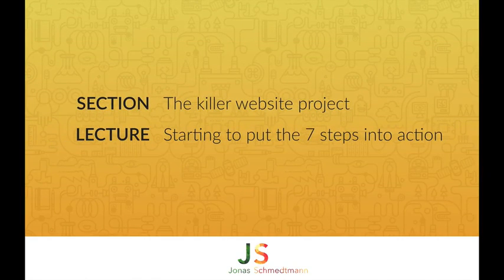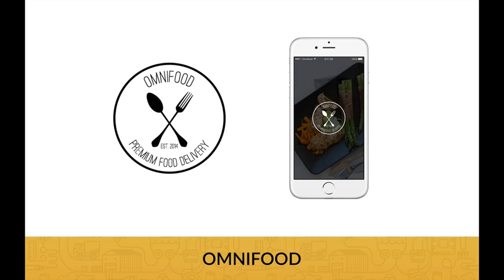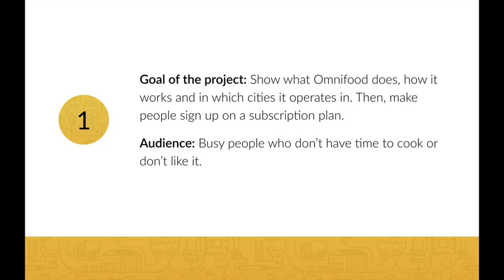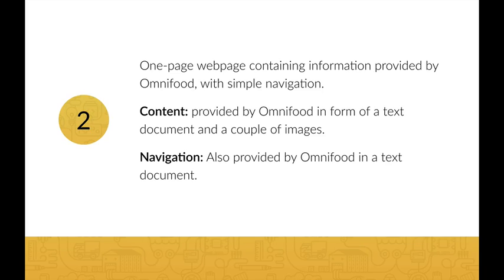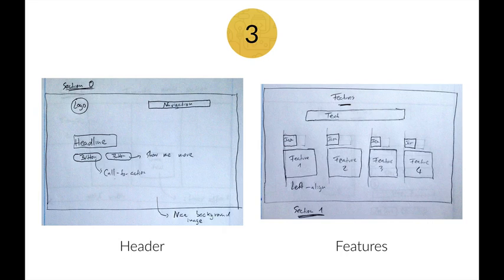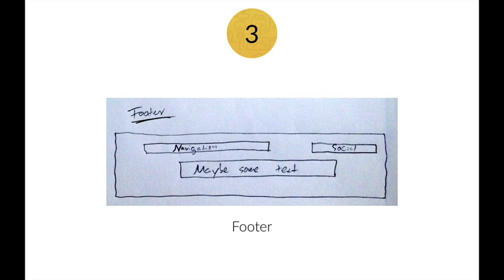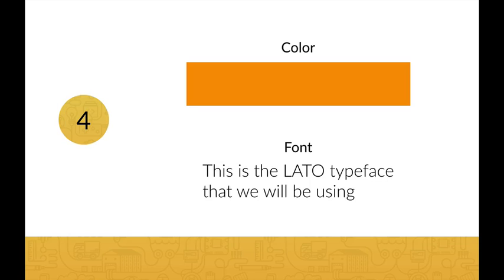27# Starting to Put The 7 Steps Into Action.